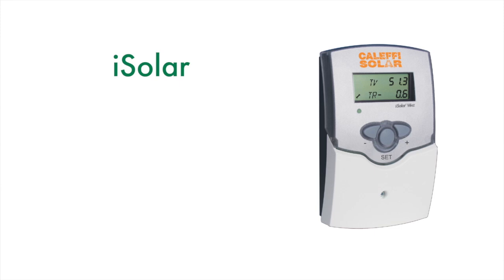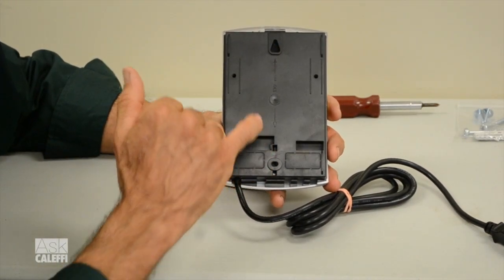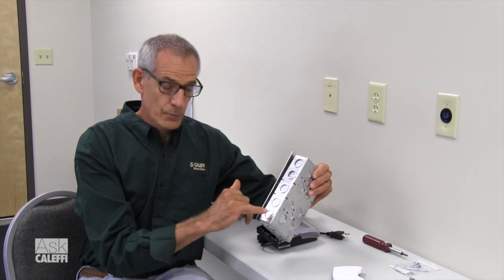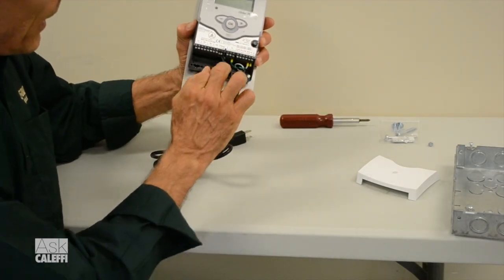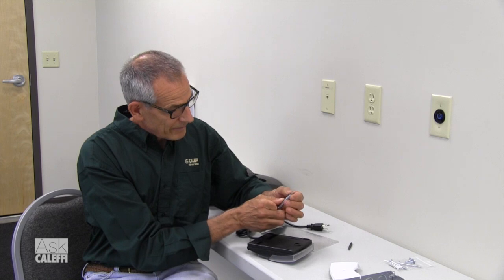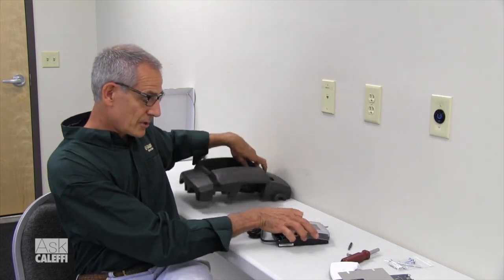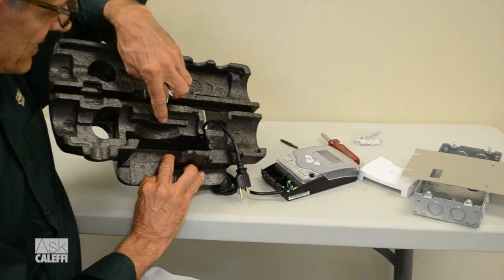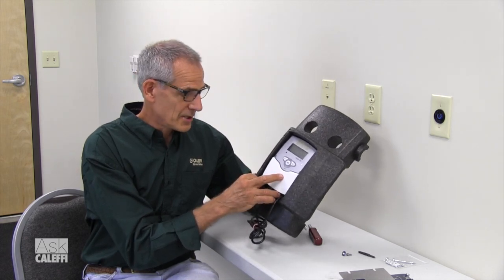What are the mounting options for iSolar™ control?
The iSolar™ is a easy to mount solar thermal system controller. In this edition of Ask Caleffi, Bob "Hot Rod" Rohr goes over the three main mounting options for the controller, wall mounting, the optional mounting box, and mounting in the solar pump station.